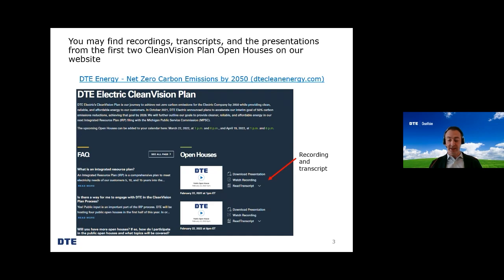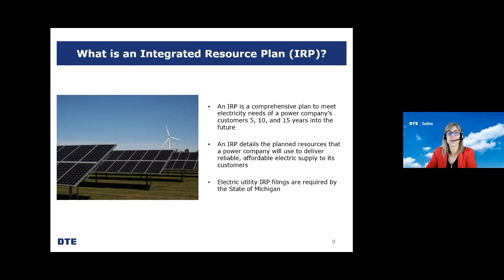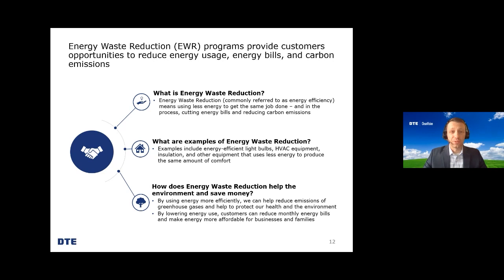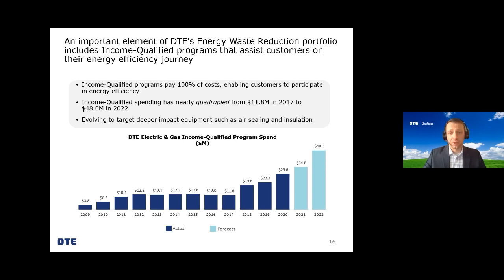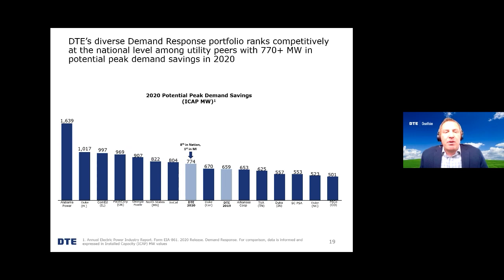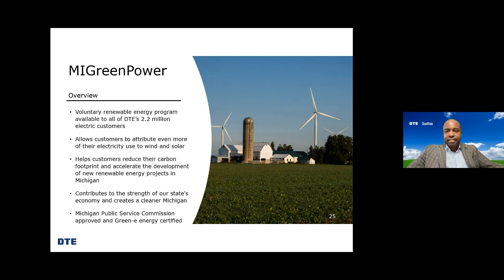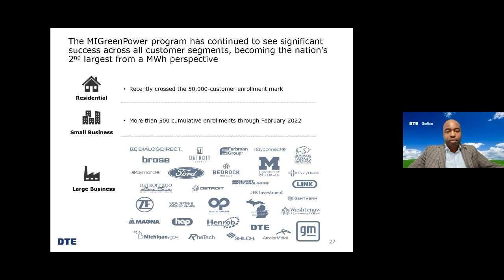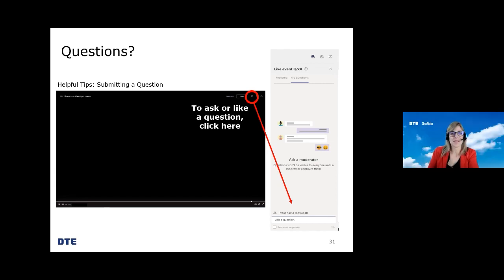DTE Electric IRP Open House -- March 22, 2022 1 p.m.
Microsoft Teams Meeting Recording